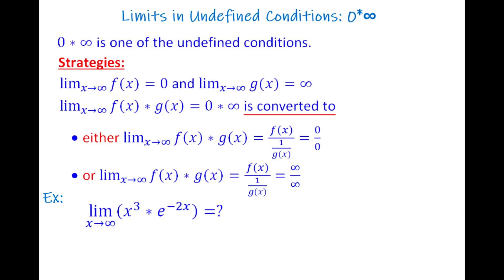Limits in Undefined Conditions: Zero times infinity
In this video, strategies for solving limits in zero times infinity, which is an undefined condition, are explained. For both specific conditions, instructive examples are solved.

⭐ Timestamps ⭐
00:03 | Solving Strategies
01:32 | 1st Example
02:52 | 2nd Example
04:05 | 3rd Example
06:06 | 4th Example